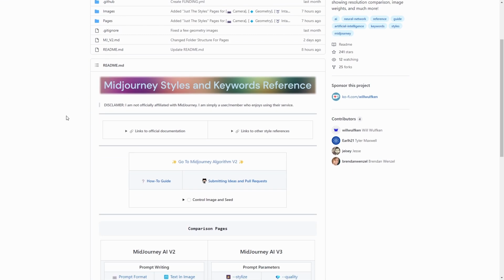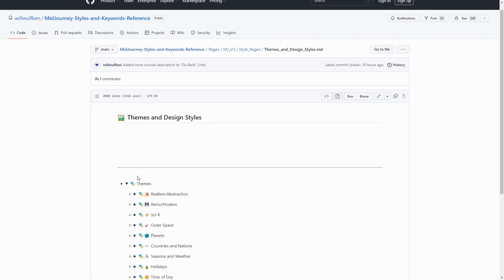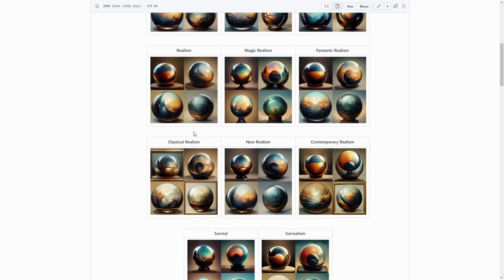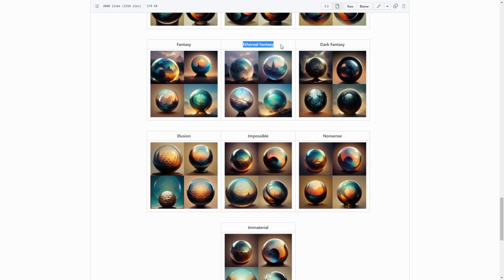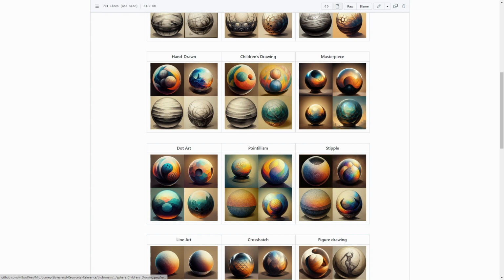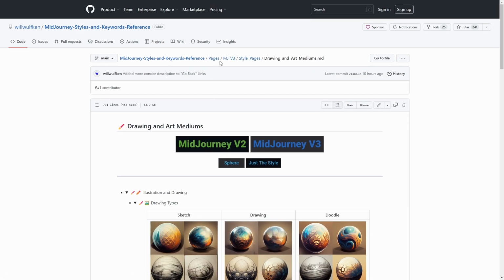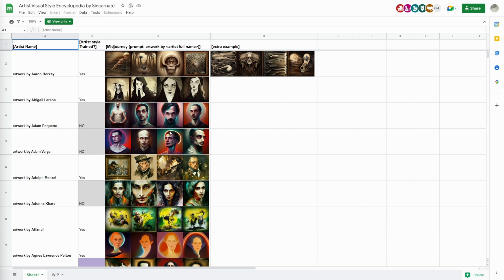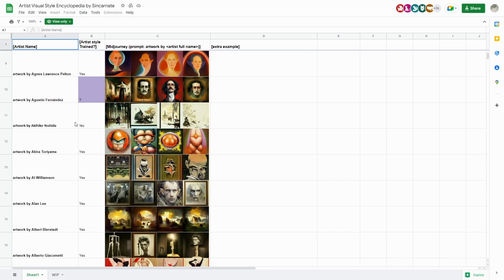Important Midjourney Styles & Keyword Reference - Inspirational Art Style Resources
These two resources are important if you want to learn more about Midjourney styles and keywords reference, and how to make the best of creating AI art using Midjourney Discord bot.

There is also the second spreadsheet that lists artist visual styles so you can use it in your prompt to make your AI art looks like a specific art inspired by a specific famous artist.

UPDATE: Spreadsheet that was posted is no longer available. It wasn't mine and I have no idea why it was removed.

My Kawaii art blog (AI art made using Midjourney)